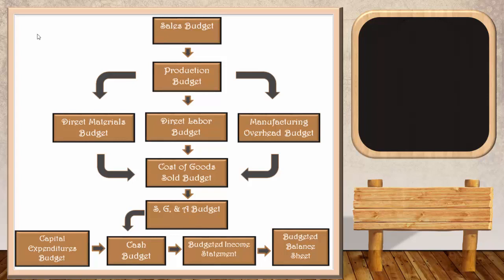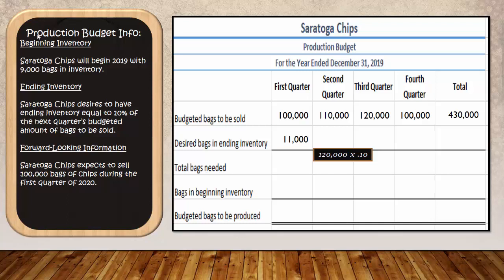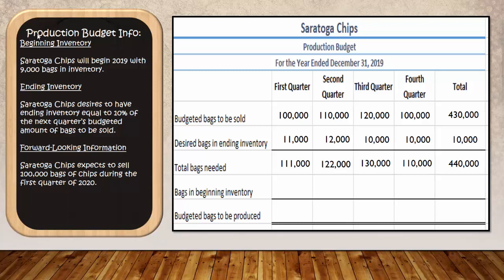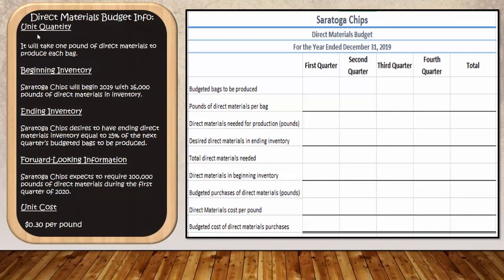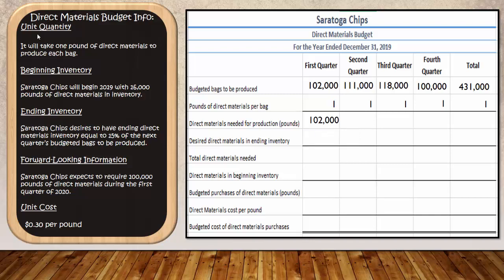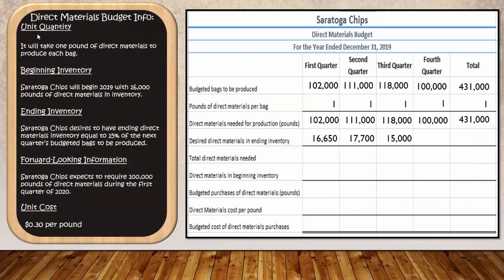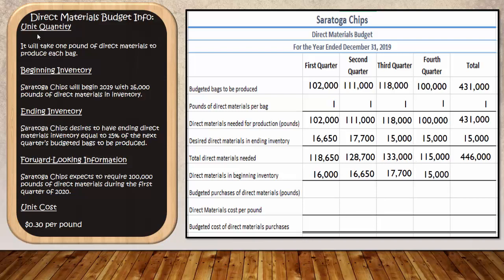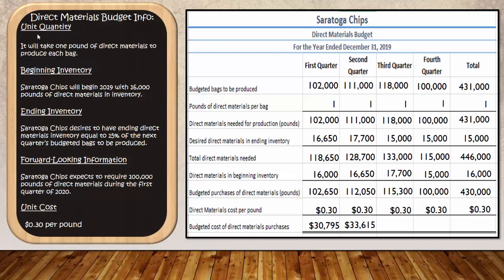Master Budget Part Two--Production and Direct Materials Budget